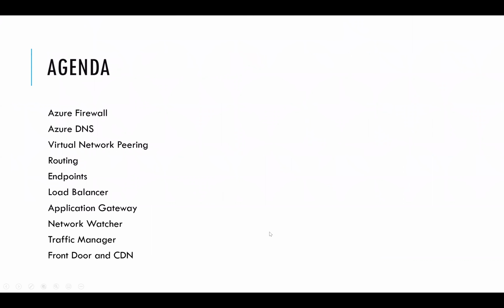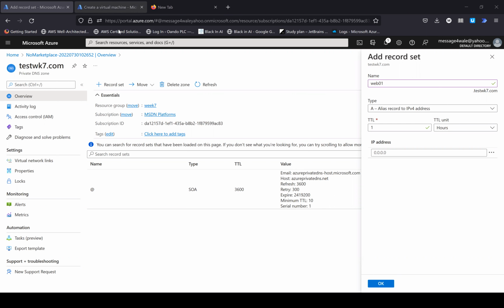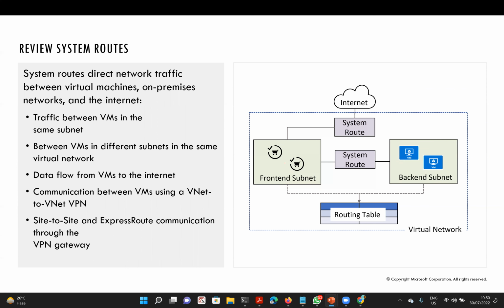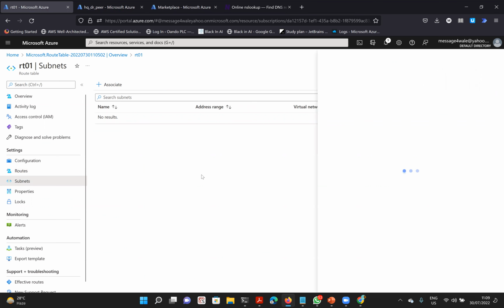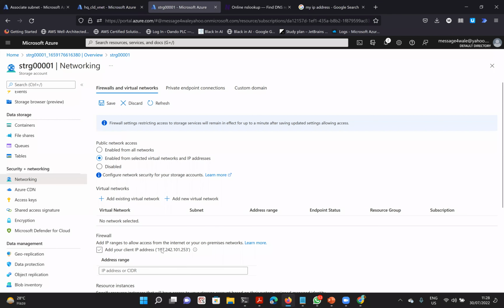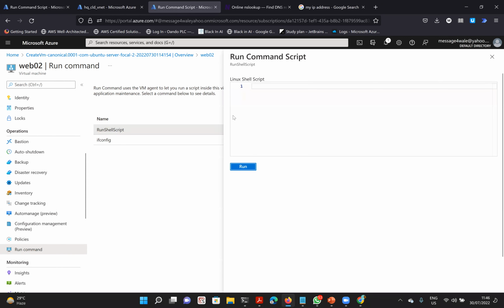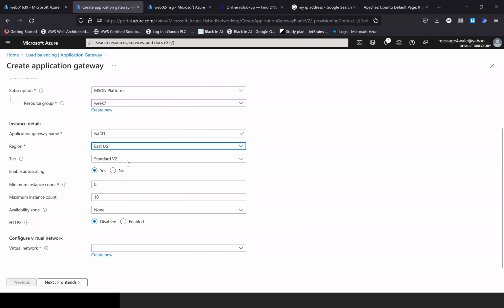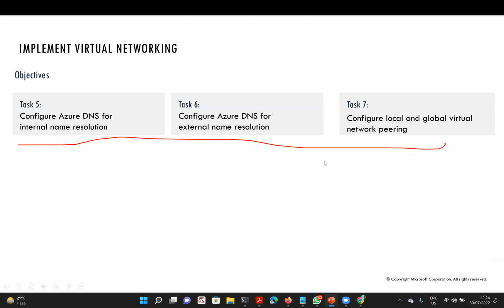Learning Together: Week 7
Azure Firewall
Azure DNS
Virtual Network Peering
Routing
Endpoints
Load Balancer
Application Gateway
Network Watcher
Traffic Manager
Front Door and CDN